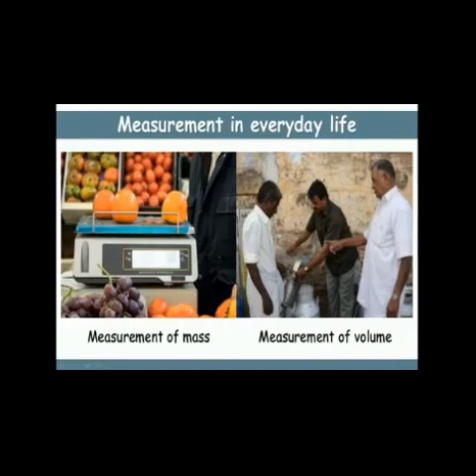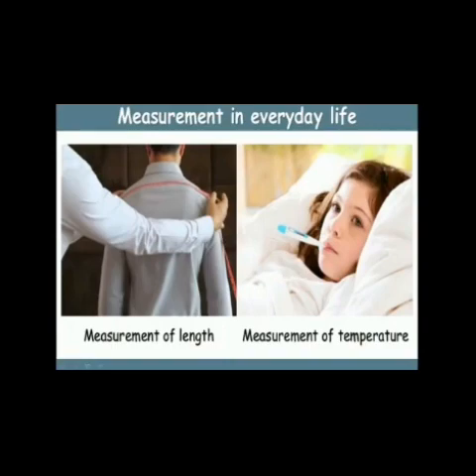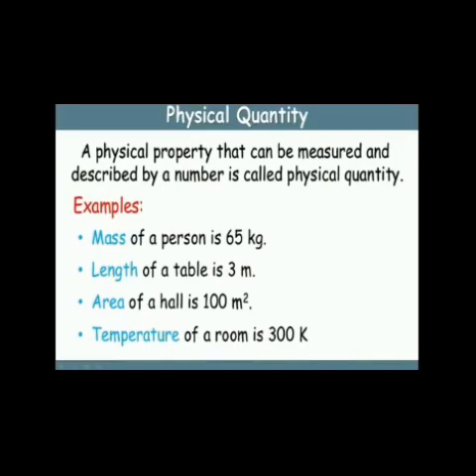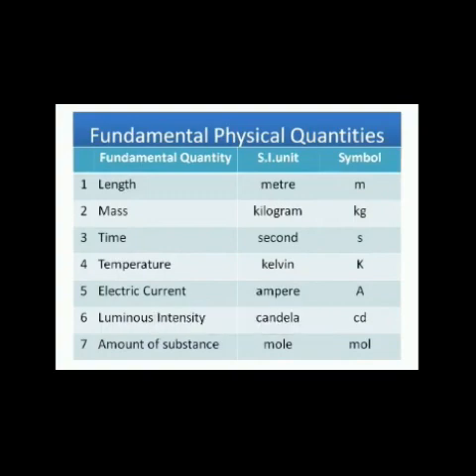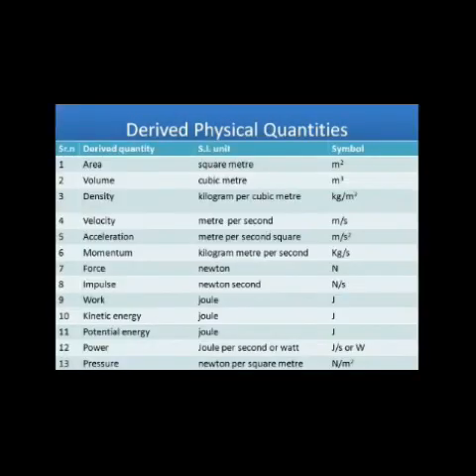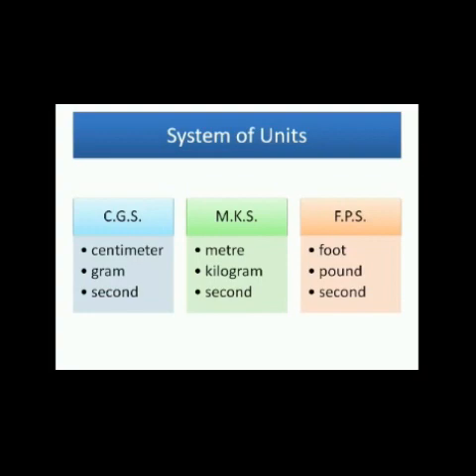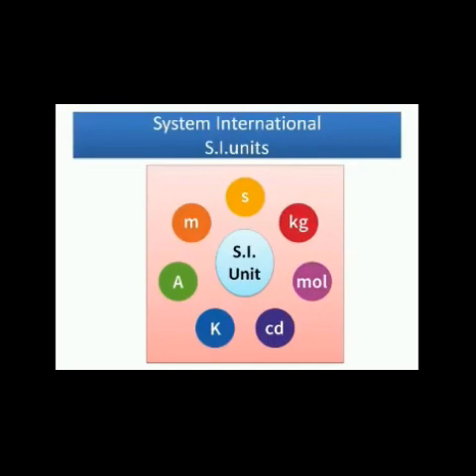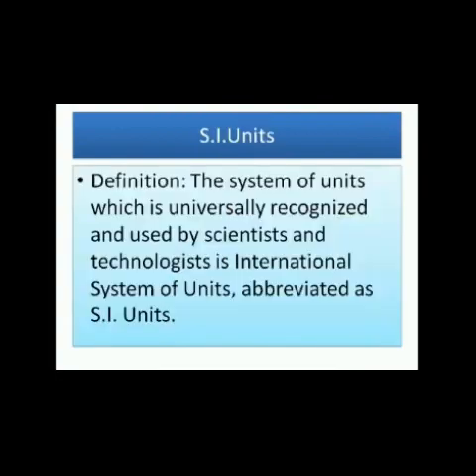Physics-Units and measurement-part 1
Diploma engineering sem1 Basic science Physics video.